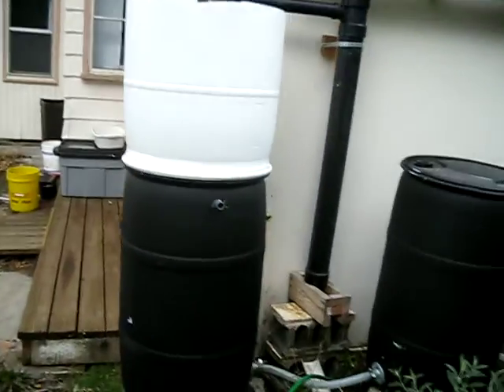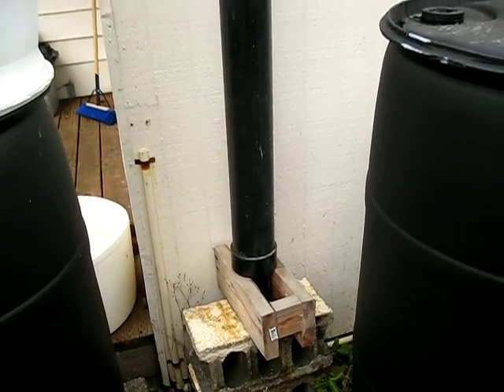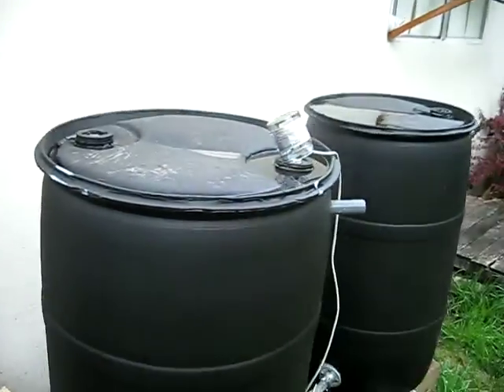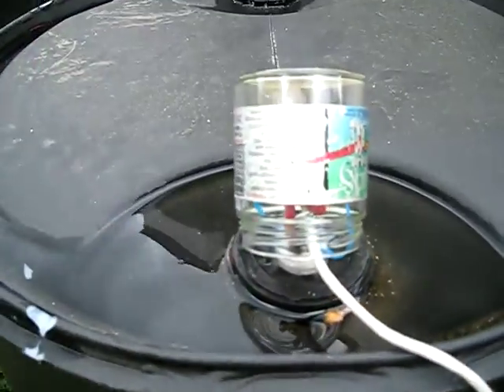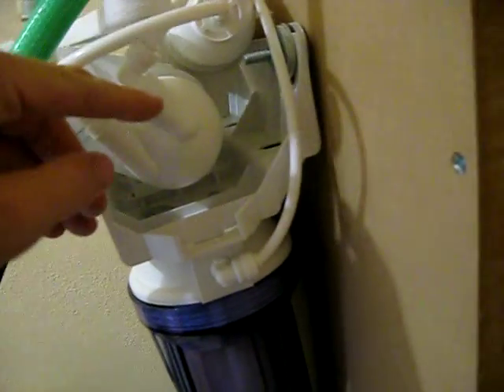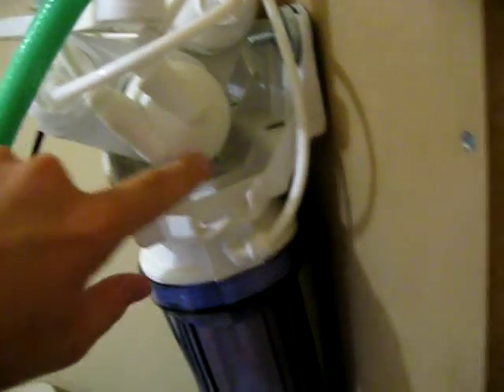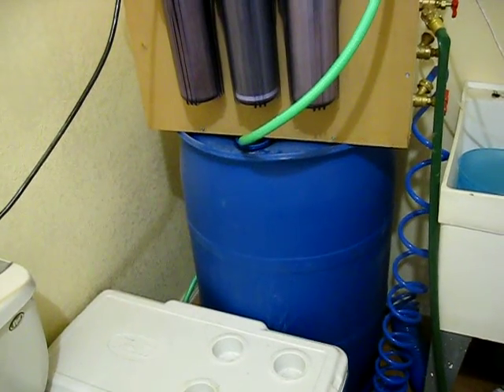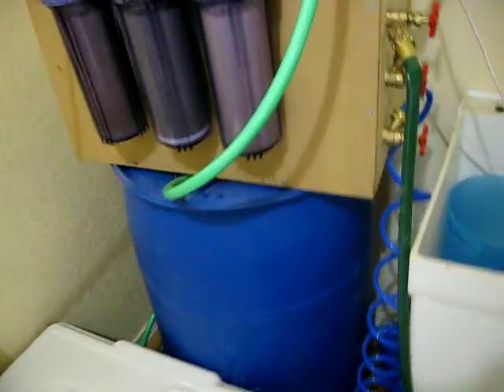Finished Rain Water Treatment System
We have the reverse osmosis system treating our collected rain water into a drinkable format.  The video gives more information on the system as well as ideas for improving the design for future systems.